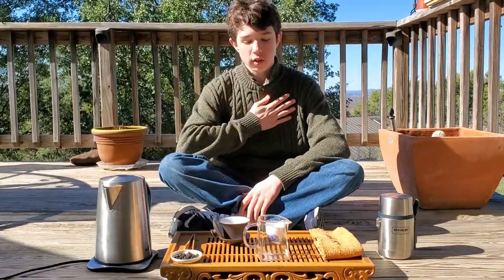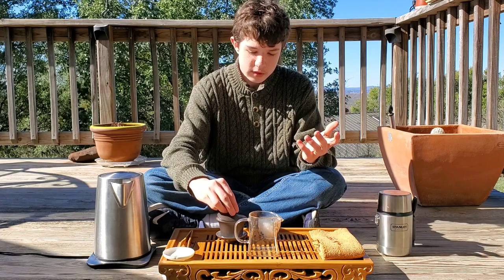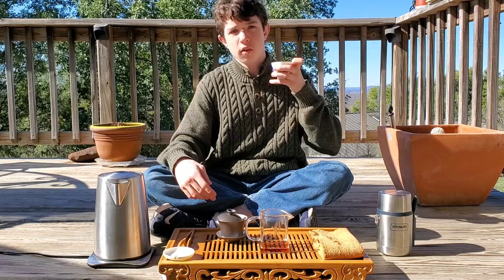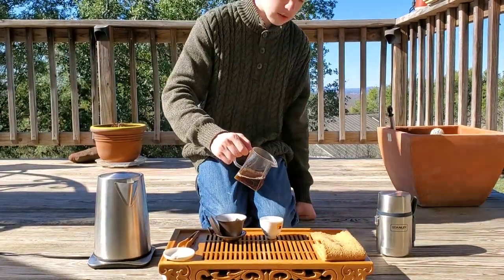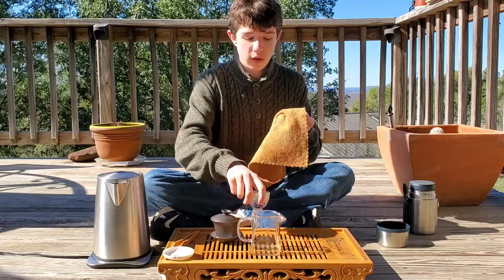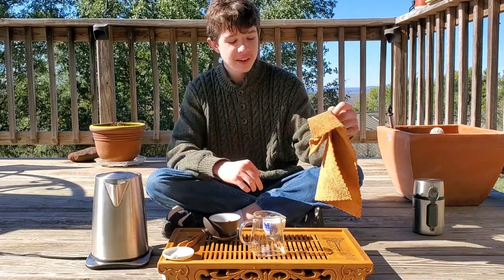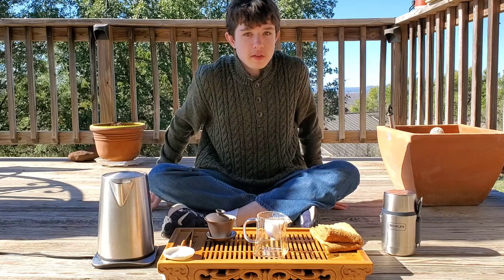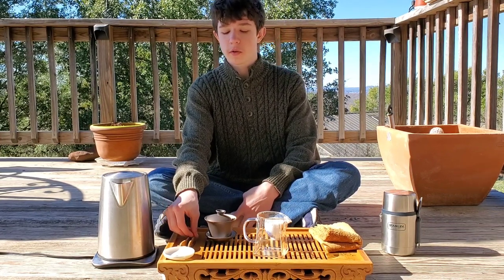Drinking west china tea company's charcoal roasted Tie guan yin (session/review)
Guan yin tea house's charcoal roasted Tie guan yin

Charcoal roasted tie guan yin $15/28g
1. Cinnamon, mesquite wood, coffee, spices cacao, slight butterness 8/10

2. The mesquite lingers in your mouth for awhile, a smooth slick coating on upper mouth and a gritty dryness on tounge,old antique wood spice box 7.9/10

3. Mesquite wood, cinnamon, cocoa 8.5/10

4. Cinnamon,dark chocolate, mesquite wood 8.4/10

8.2/10 overall

*When I said I cant get nori, I was thinking of narutomaki*
 I can easily get nori*